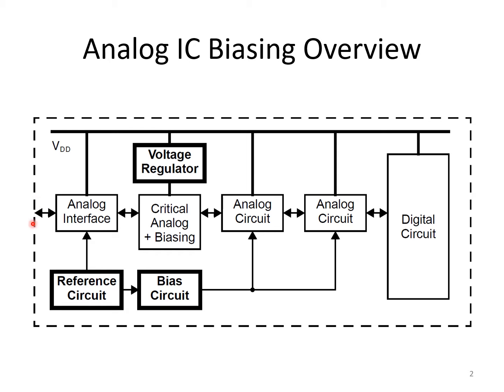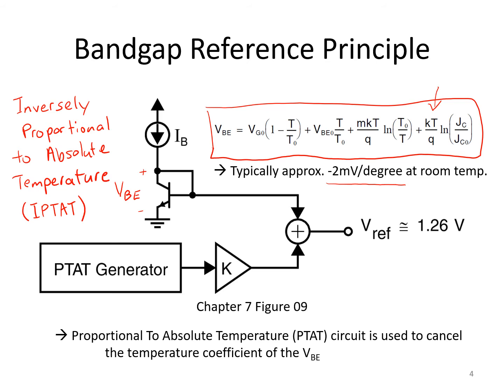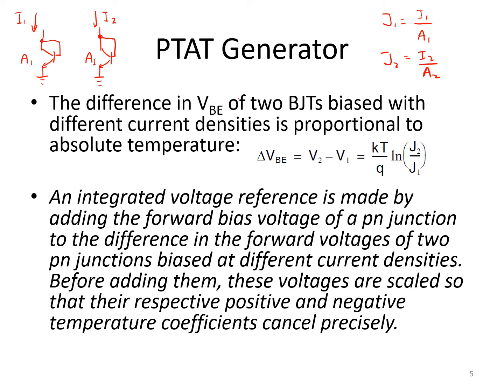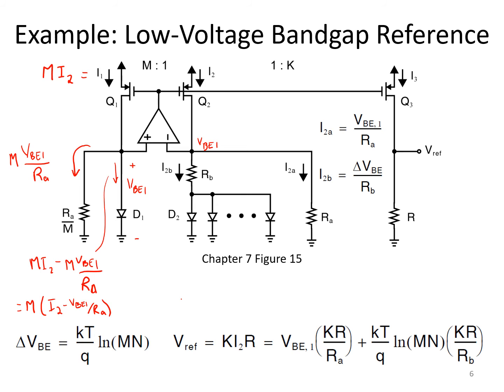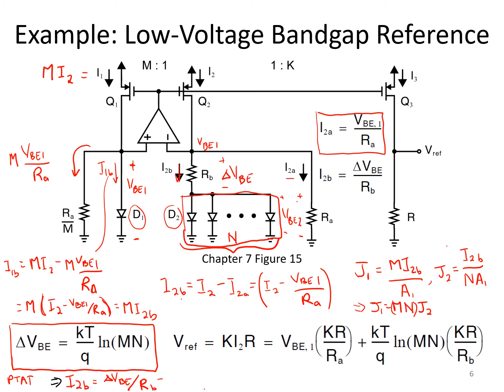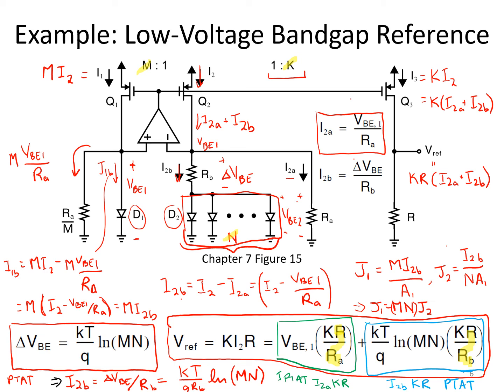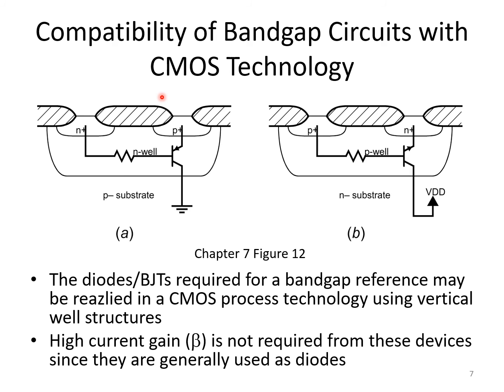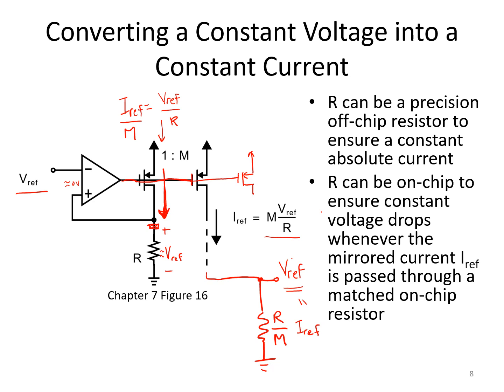25 Reference Circuits